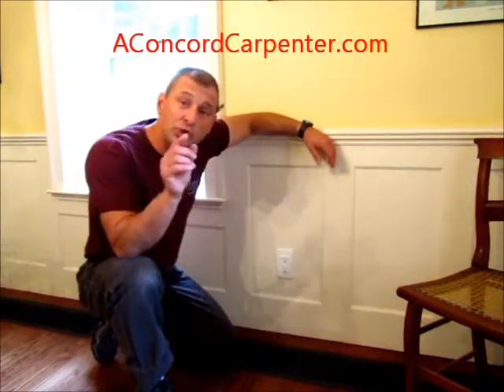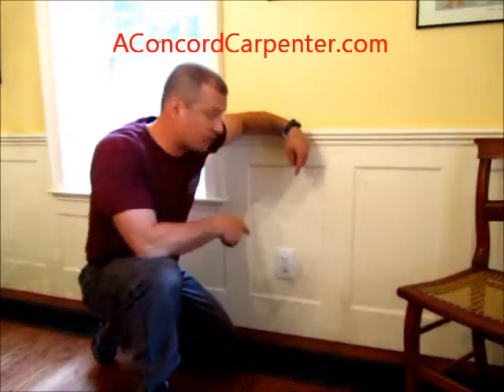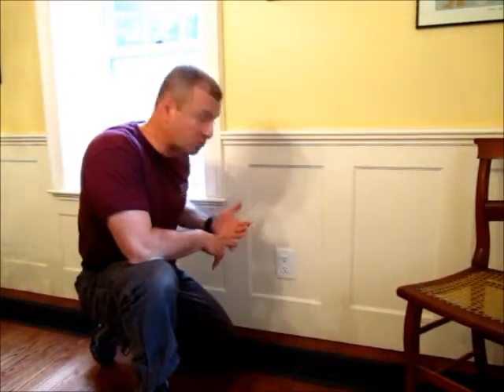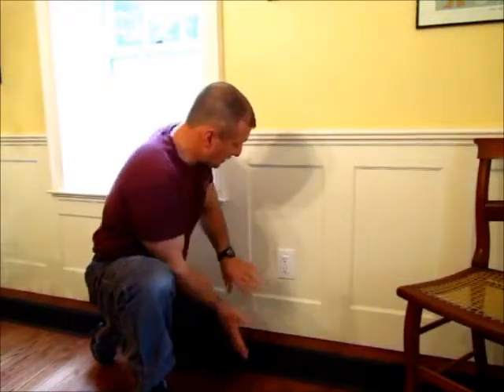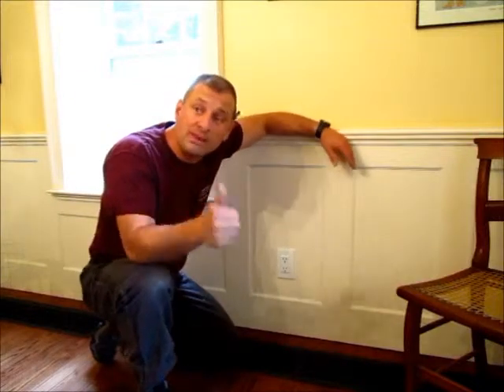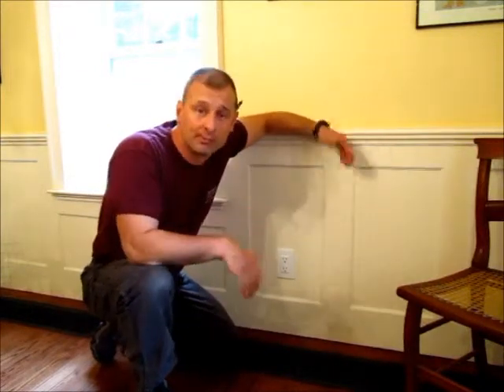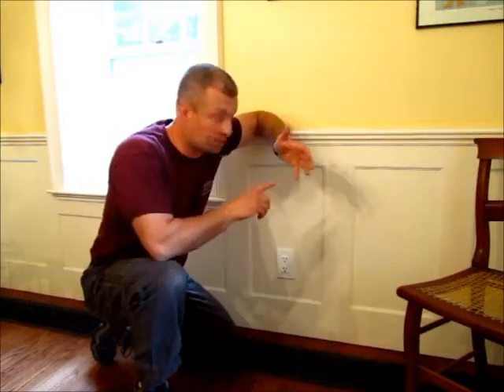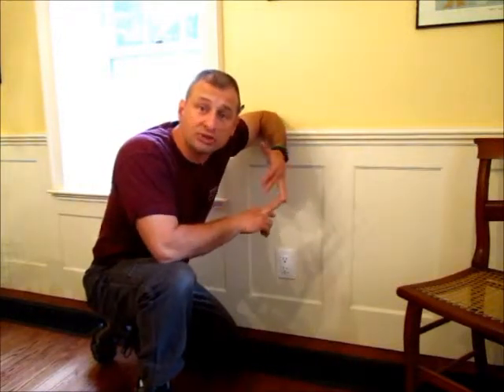Cutting with a jigsaw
Cutting with a electrical boxes out with a jigsaw